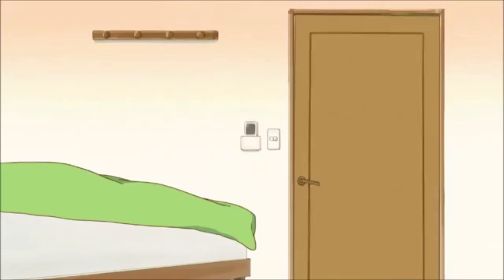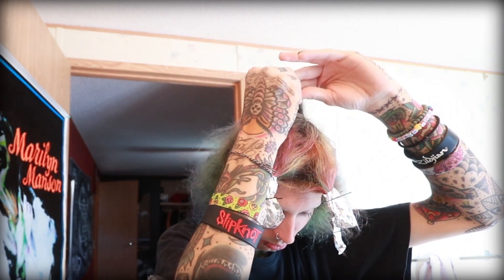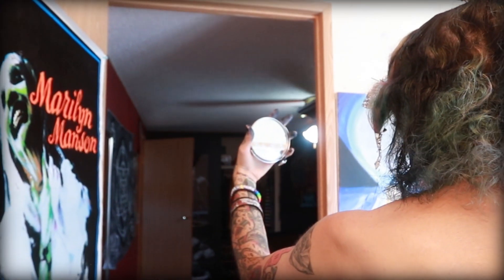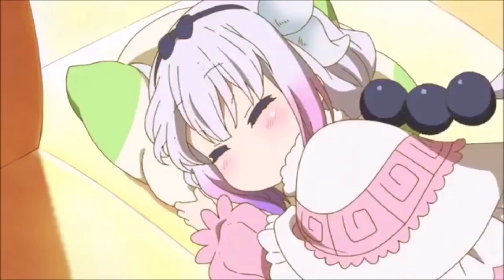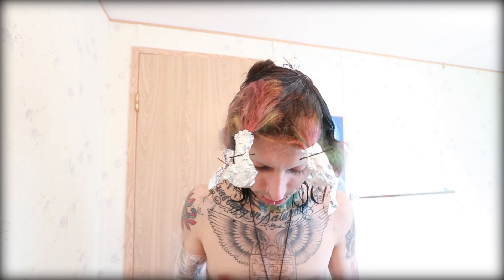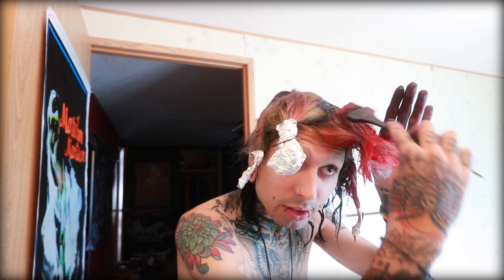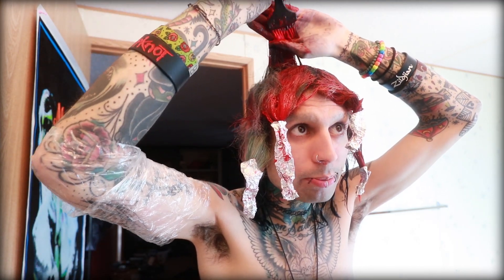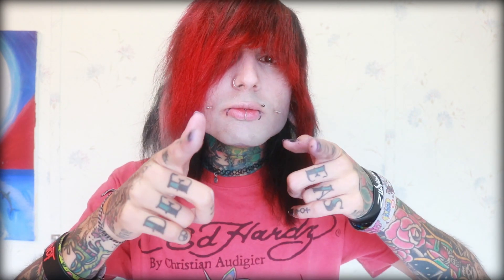HOW TO DYE HAIR RED & BLACK | Hair Transformation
How i dyed my hair at home with step by step voice over.
Hair tutorial for anyone wondering how you can dye your hair multiple colors at home.

Red and black hair / rainbow hair / scene hair/ emo hair
brad mondo / voice over / hairstyle / hairstylist / tease hair / spikey hair / hair stylist reacts / fernie mac